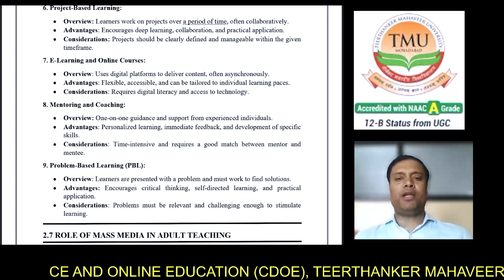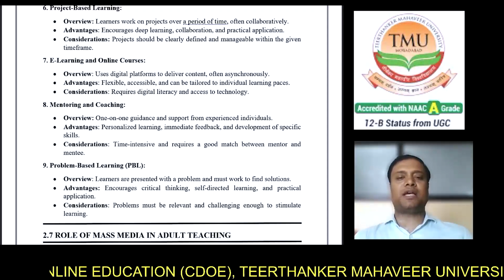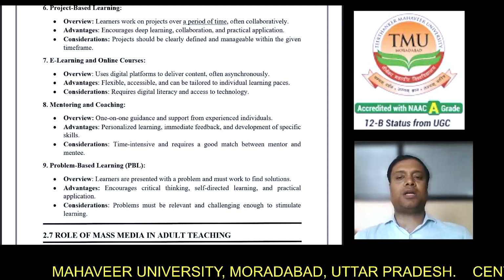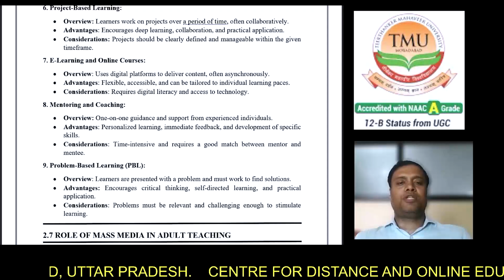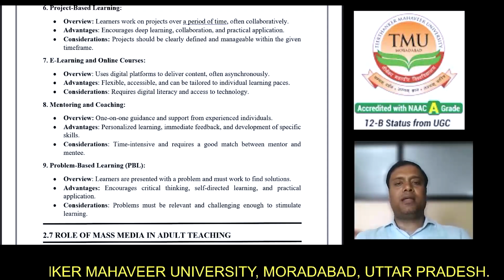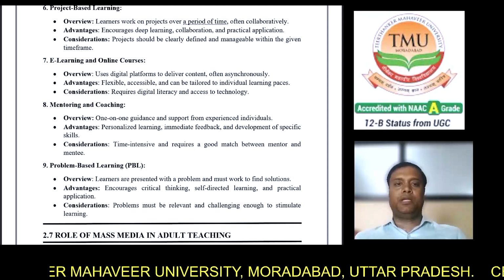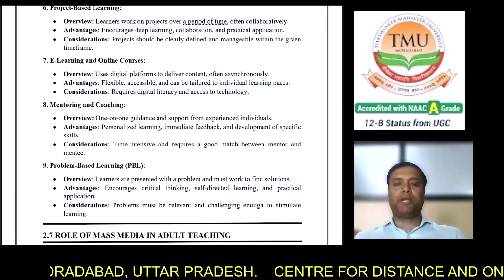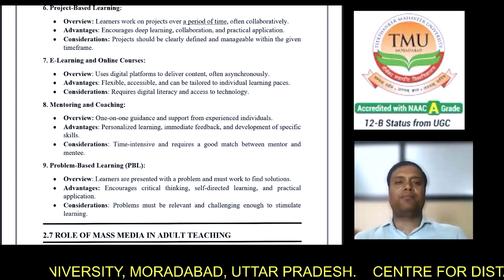Unit -2 Project Based Learning